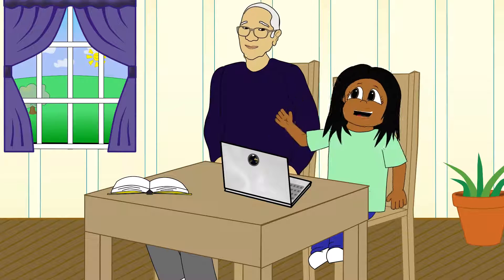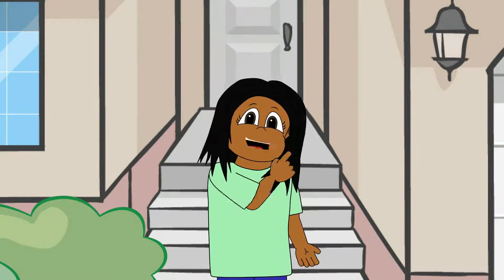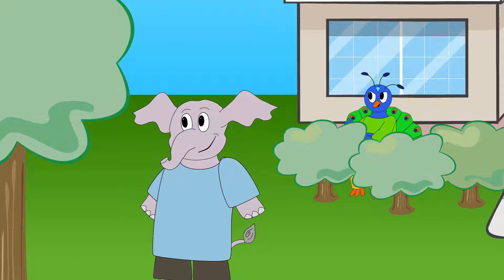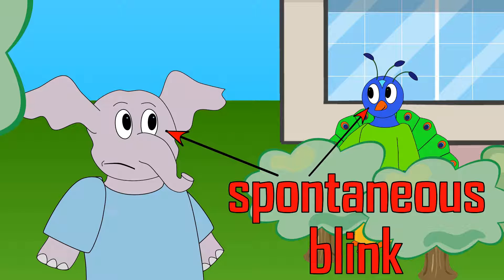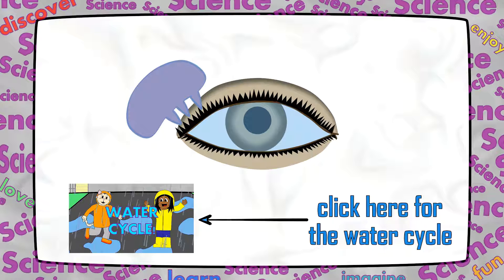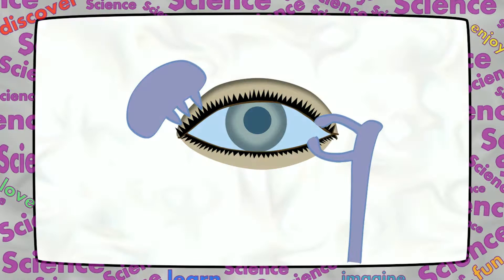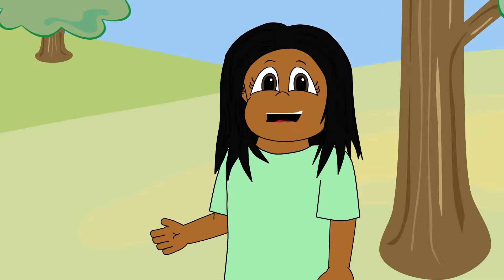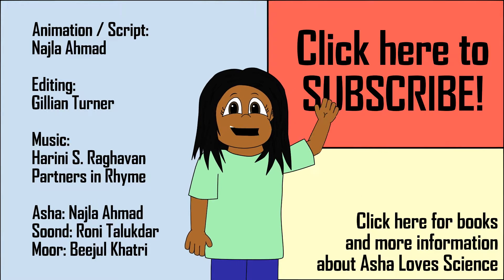Science for Kids - Why Do We Blink?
Kids' science questions answered! Why do we blink?

Do you have a science question for Asha? Write it in the comments!

More about Asha Loves Science:

Videos and songs for kids about science and South Asian American culture and language.

SCIENCE IS FUN FOR KIDS: Children are curious about the world around them. Feed their curiosity.

GIRLS IN STEM: Women are underrepresented in STEM fields.  A female lead like Asha shows kids that STEM is fun for everyone.

SOUTH ASIAN AMERICAN CULTURE: Asha was born and raised in America. Having a South Asian American lead character normalizes the idea that South Asian Americans are Americans, too. Learn words in Urdu/Hindi, one of the most widely spoken languages in the world.

Asha is educational fun for kids ages 3 - 7.